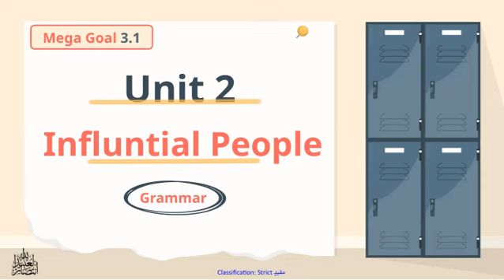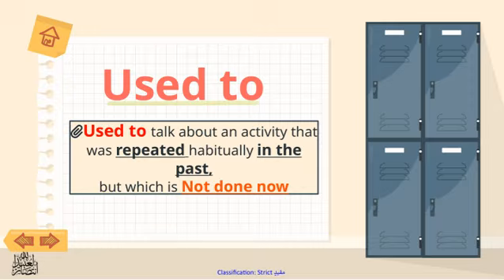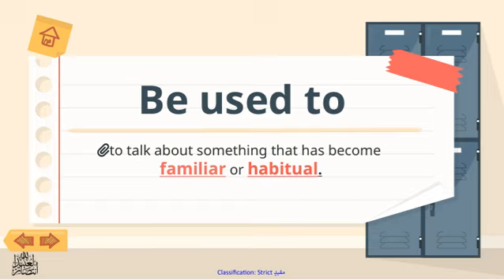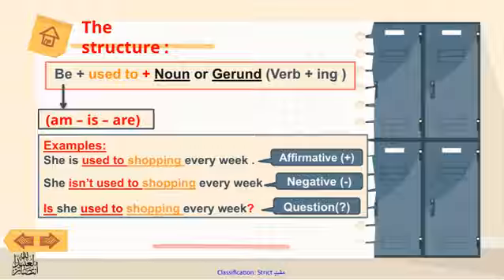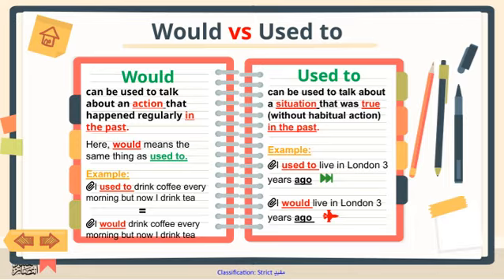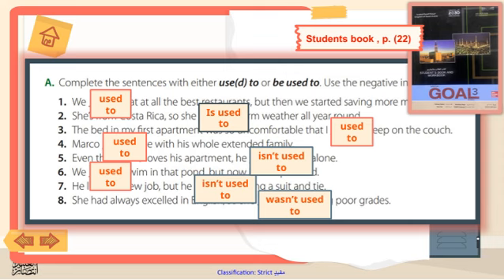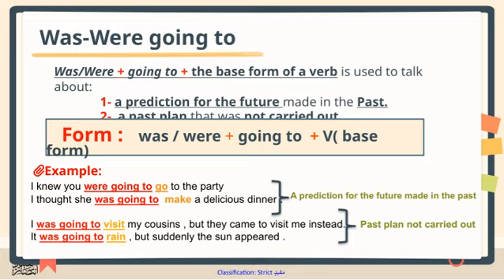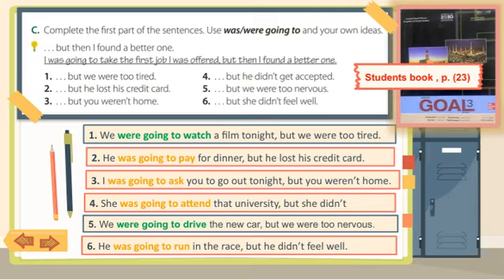Used To, Be Used To & Would | Mega Goal 3.1 – Unit 2 Grammar | Past Habits & Future in the Past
Used To, Be Used To & Would Explained! | Mega Goal 3.1 – Unit 2 Grammar | Past Habits & Future in the Past

📘 Welcome to an essential English grammar lesson from Mega Goal 3.1 – Unit 2 Grammar!

In this lesson, students learn the difference between *used to*, *be used to*, *would*, and *was/were going to*. These structures help learners talk about past habits, past states, familiar actions, and plans or predictions made in the past. The video breaks down form, meaning, usage, examples, and question patterns clearly and simply.

✅ In this video, learners will:
• Use *used to* for past habits and states no longer true
• Form affirmative, negative and WH questions correctly
• Apply the rule: omit “d” after *did*
• Understand *be used to* for familiar or habitual situations
• Use nouns and gerunds after *be used to*
• Understand when *would* replaces *used to* for repeated past actions
• Recognize when *would* CANNOT be used
• Use *was/were going to* for:
   – past plans not carried out
   – predictions made in the past
• Practice examples from real contexts
(Content reference: Mega Goal 3.1 – Unit 2 Grammar)

🔥 Skills developed:
• Accurate sentence formation
• Talking confidently about past habits and routines
• Understanding differences in form vs meaning vs function
• Choosing the correct structure in speaking and writing

📚 Grammar focus includes:
• Used to + base verb
• Be used to + noun / gerund
• Would for repeated past actions
• Was / Were going to + base verb

🎯 Perfect for:
• ESL / EFL learners
• Students in Saudi Arabia and the Gulf
• Teachers using Mega Goal curriculum
• Anyone wanting stronger grammar fluency

🔁 SHARE with classmates and learning groups

Let’s master past habits and future in the past with confidence! 💙

mega goal 3.1, mega goal unit 2, used to grammar lesson, be used to explanation,
difference between used to and be used to, would for past actions,
was were going to future in the past, english grammar habits,
saudi curriculum english, esl grammar practice, english for gulf students,
past habits and routines english, grammar rules mega goal,
study english online, english teacher resources, improve english grammar,
examples of used to and would, be used to gerund noun,
english grammar video lesson, talking about past in english,
mega goal grammar unit, exercise practice grammar